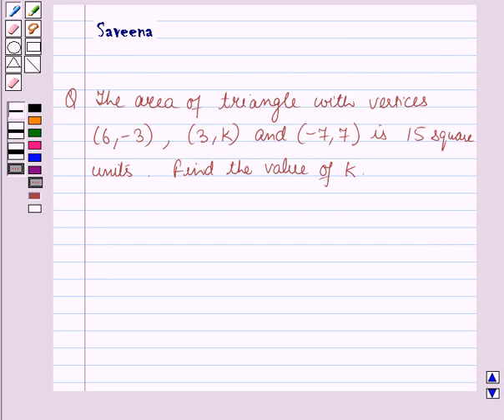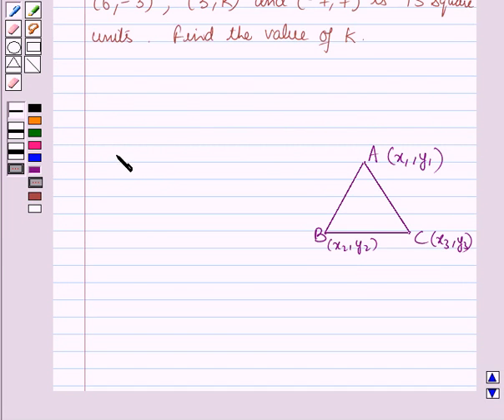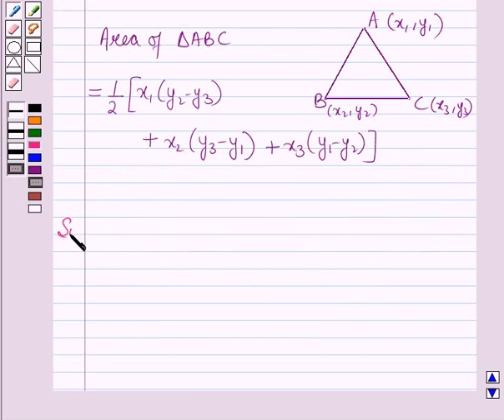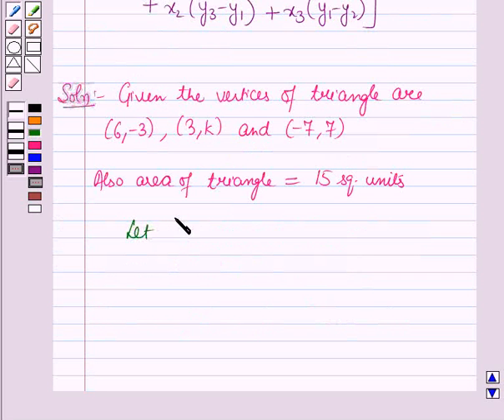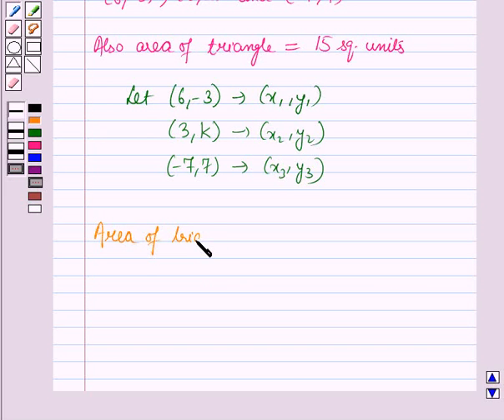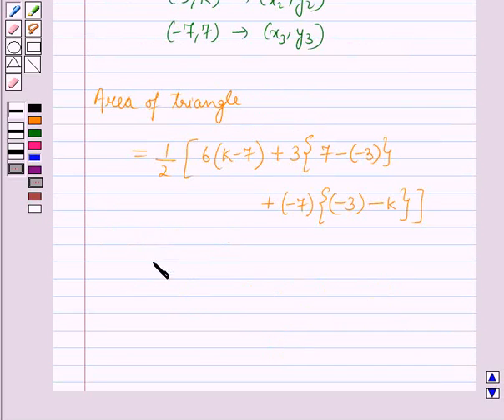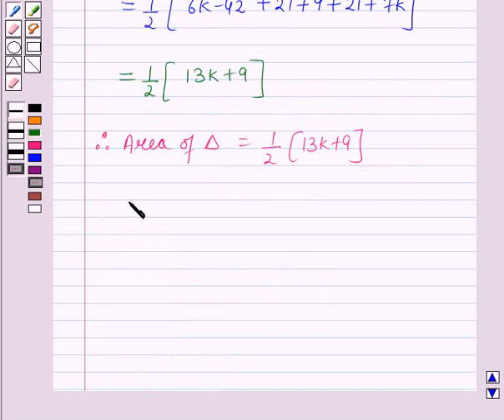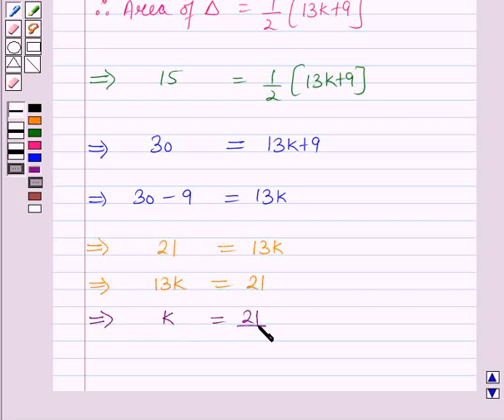Maths X CBSE SETI 12 NEW